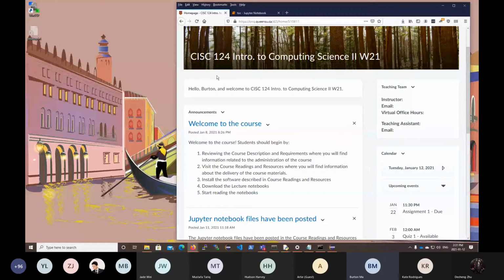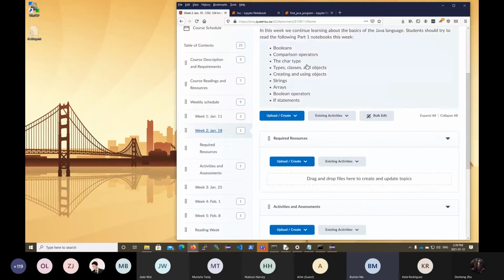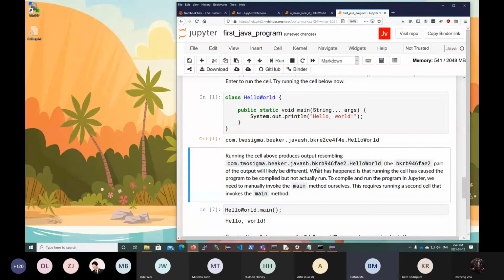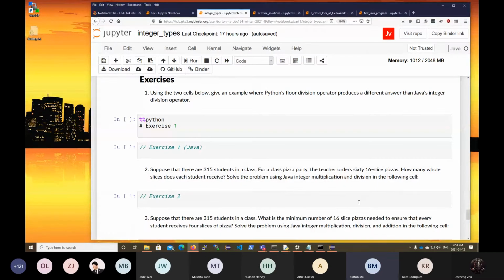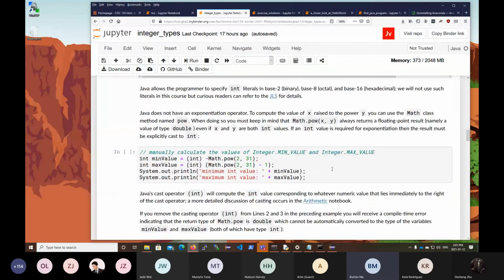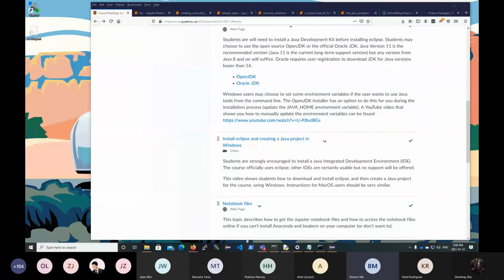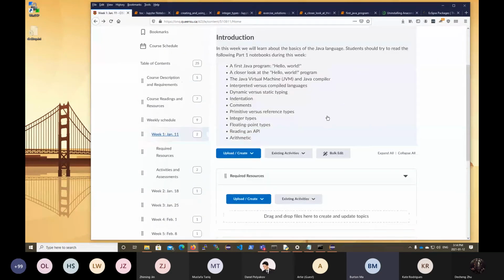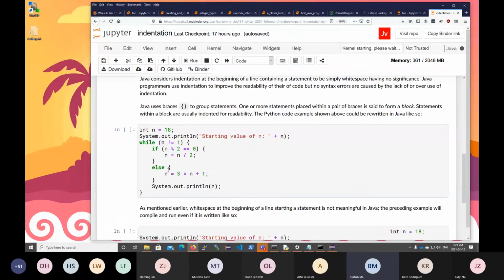CISC124 First meeting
Video recording of the first weekly meeting.